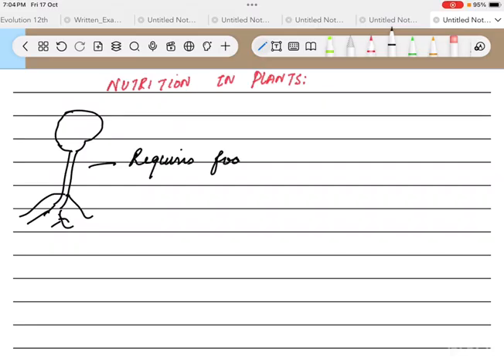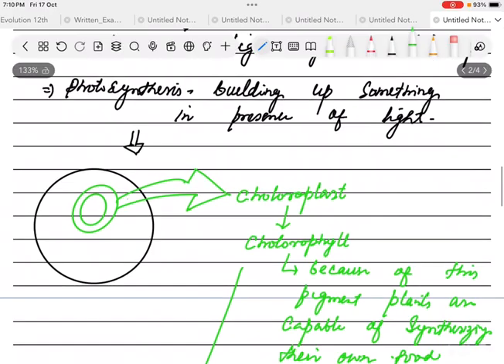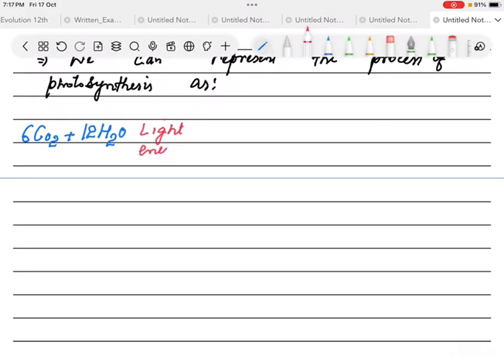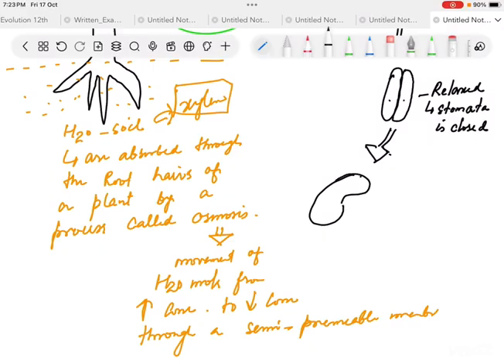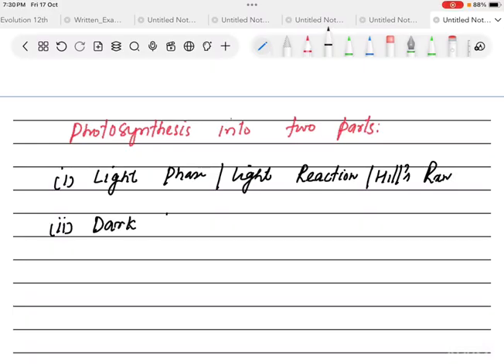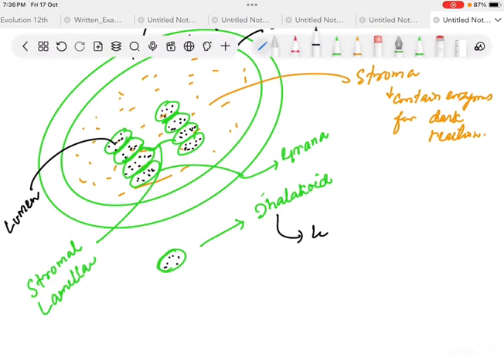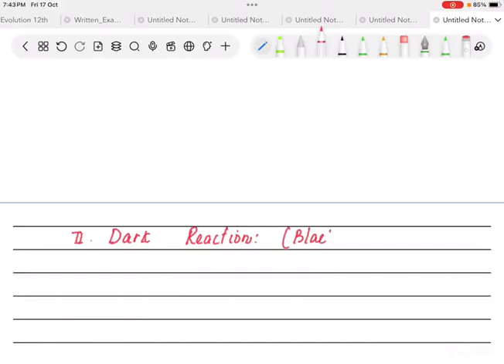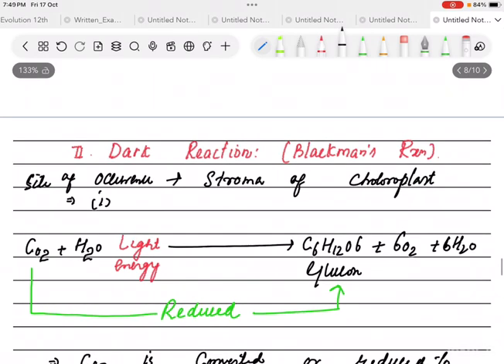30 December 2025